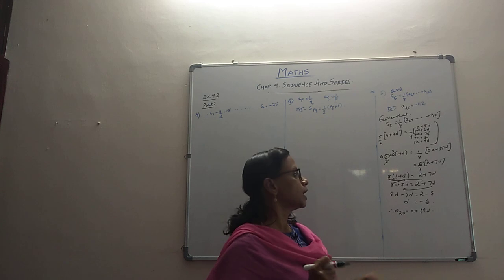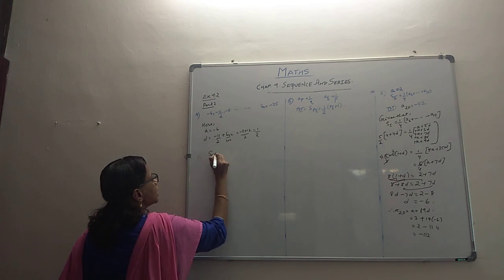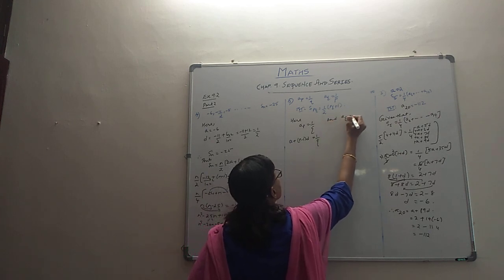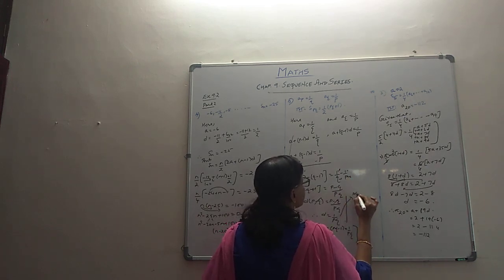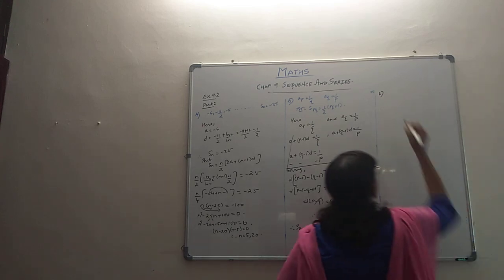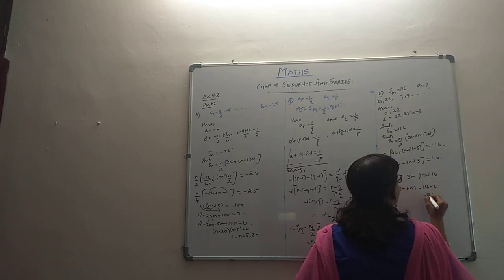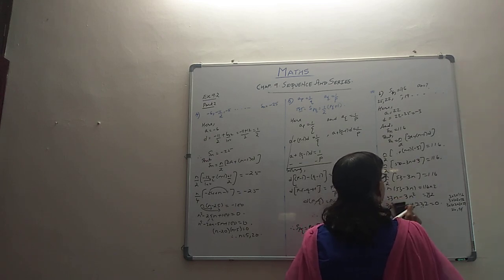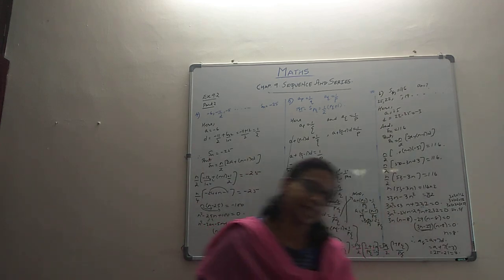11 th CBSE,Maths,Ex9.2,Part2